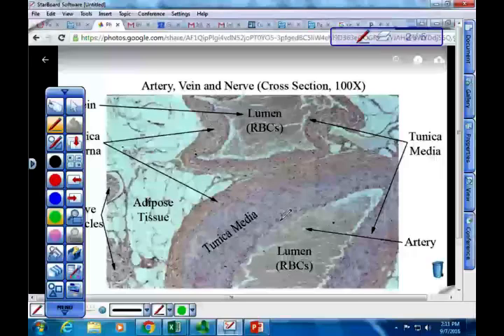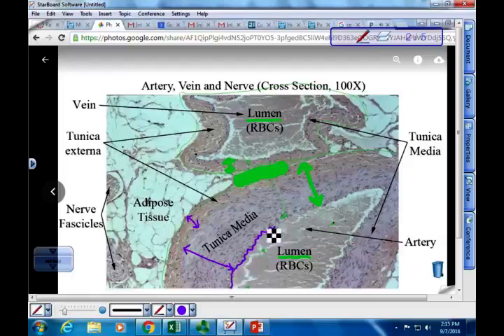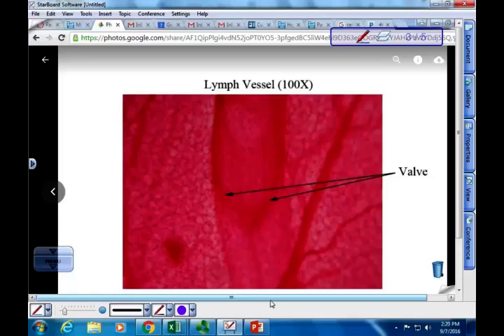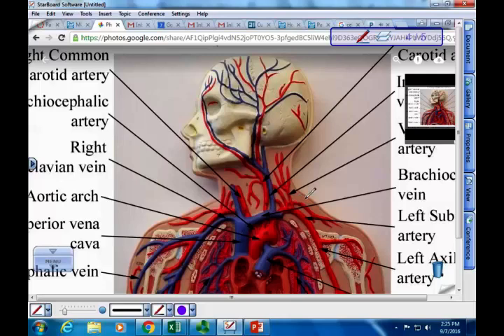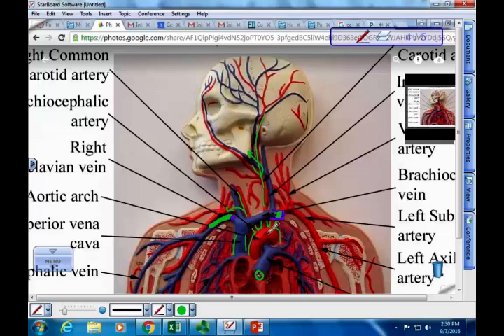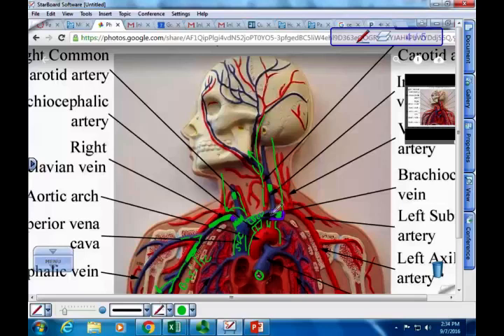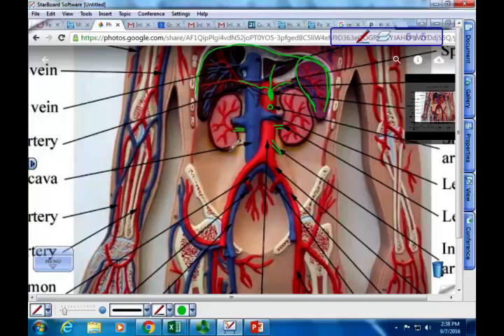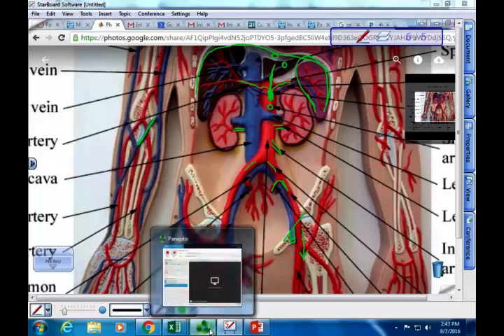Lab 3 Blood vessel lab